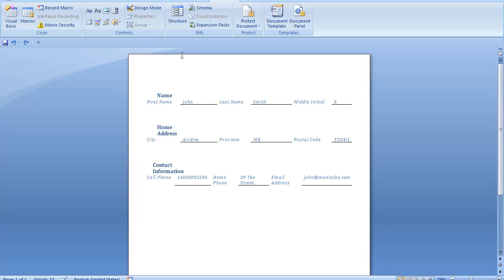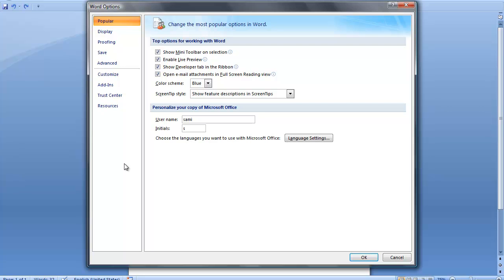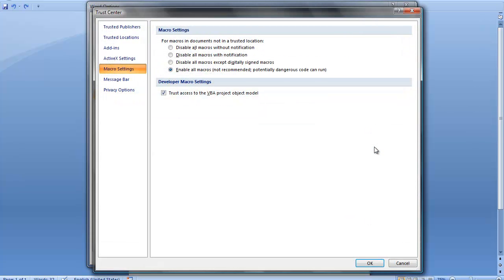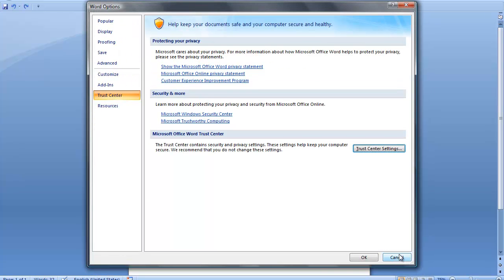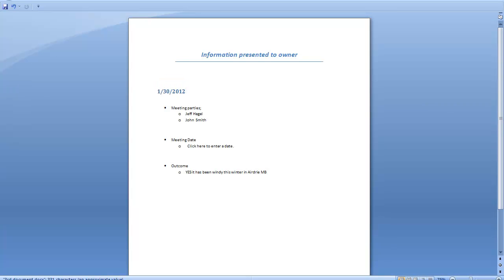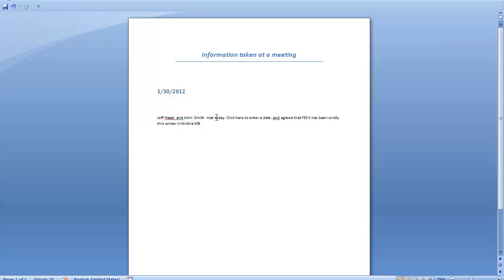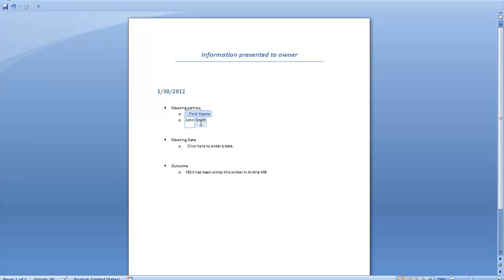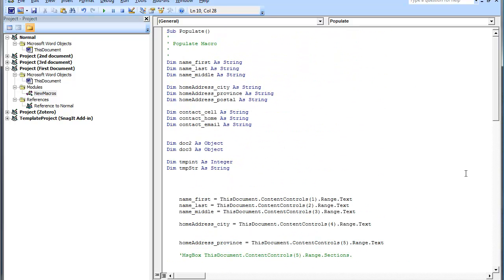Visual Basic Macro Demo - Calgary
This is an example how-to video that was created for a client as they were interested in doing some stuff with VBA and automating some of their Word documents. This video was created to show them what could be done with a simple example. This would involve custom software development in Calgary, Alberta.